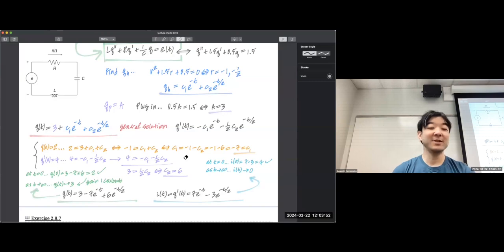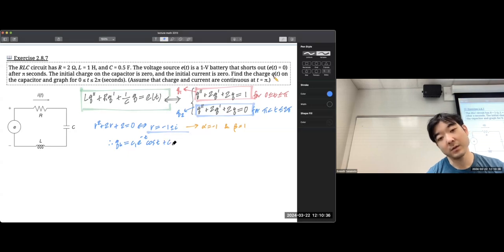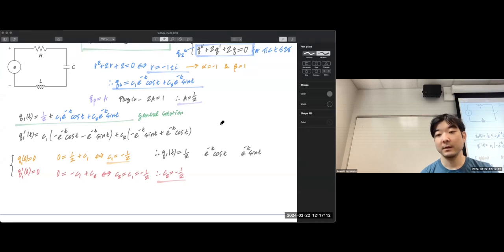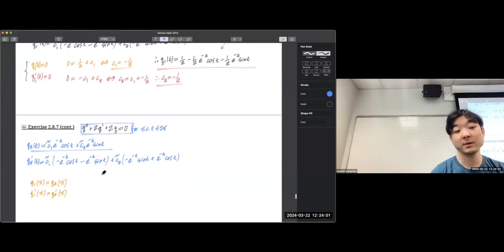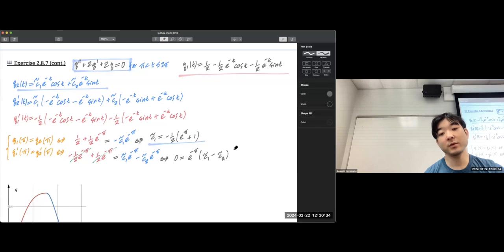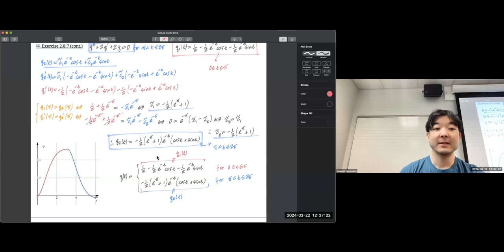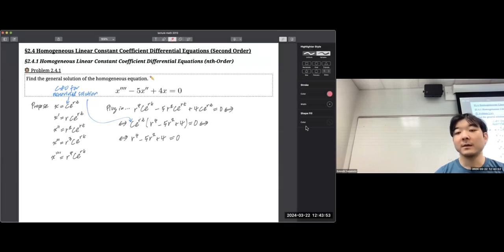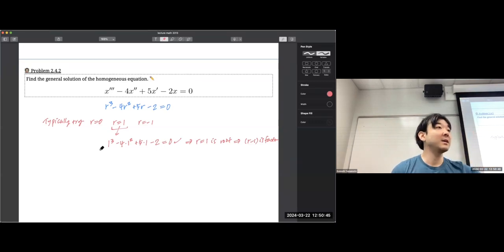Lecture 25 • Electrical circuits • Higher-order equations